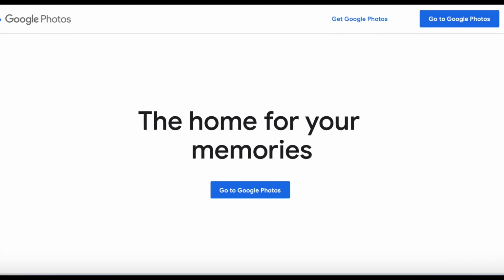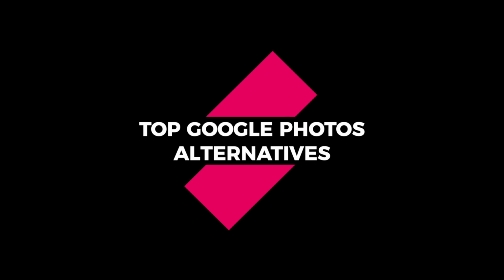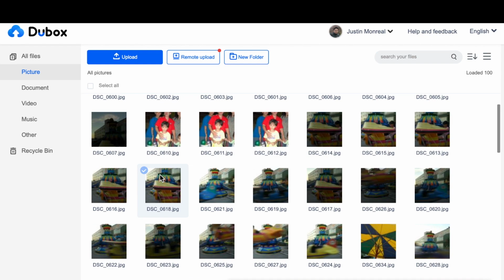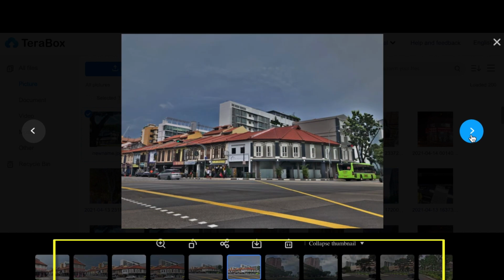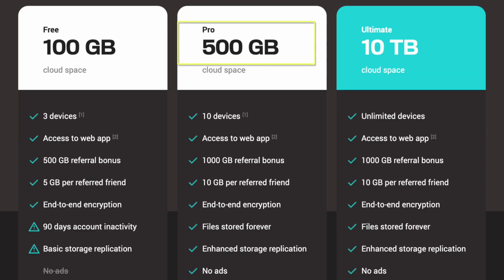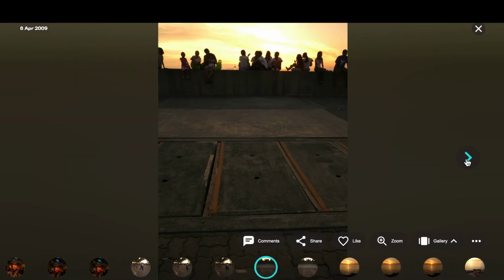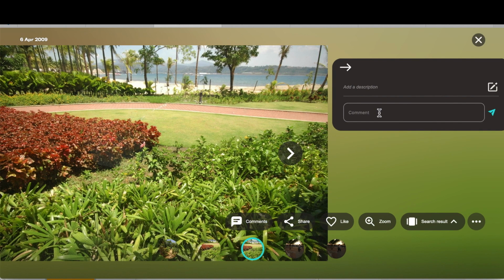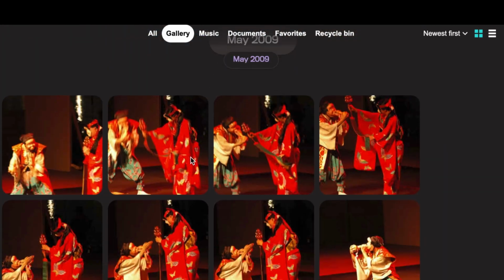Best Cheap Google Photos Alternatives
As you may know Google Photos is ending its free unlimited photo storage.
So for most of us its time to look for an alternative. I've done the research, and I propose two services Dubox (now called Terabox) and Degoo. Which one should you get?  Watch the video and find out!